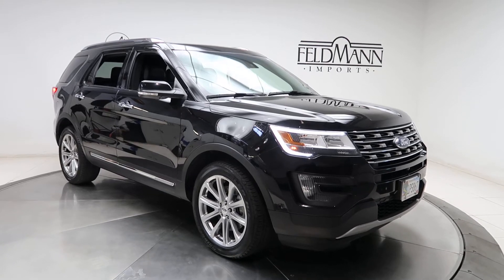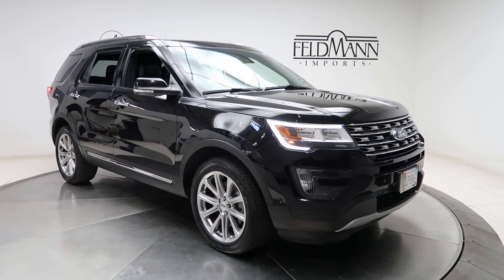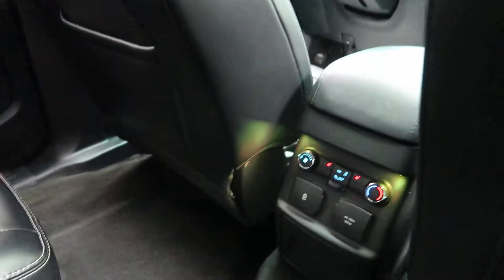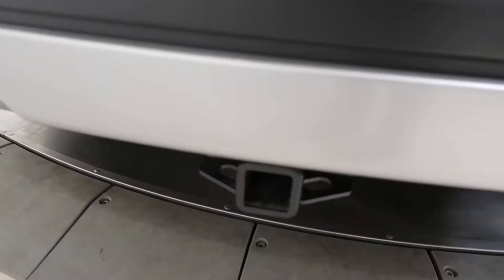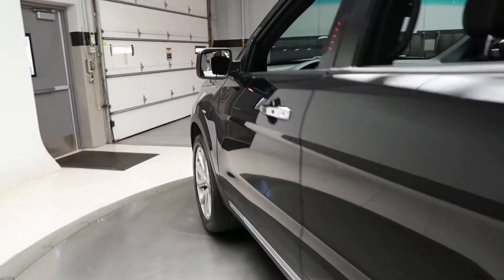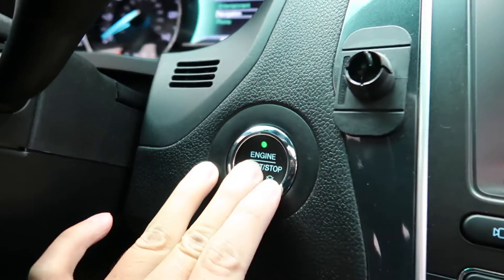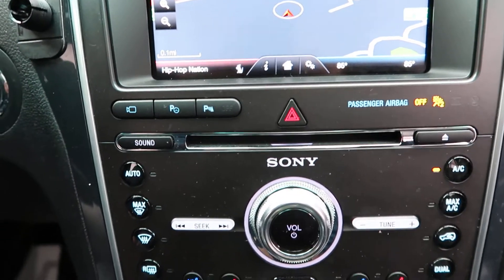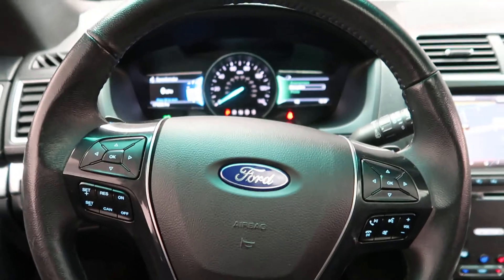2016 Ford Explorer Limited - For Sale P13719A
Take a look at the 2016 Ford Explorer Limited now available at Feldmann Imports. For more information including pricing and availability, please visit us